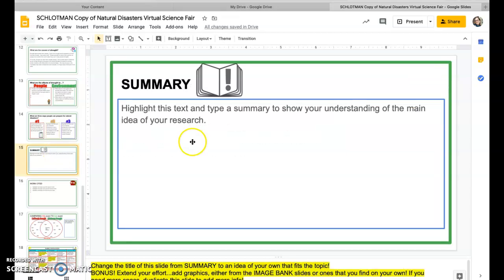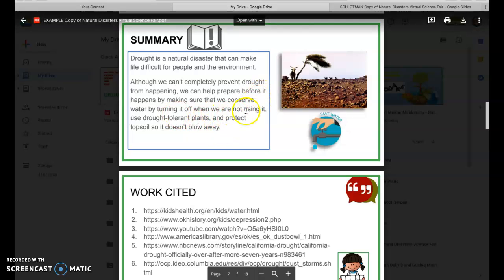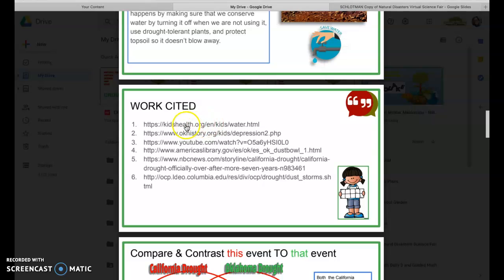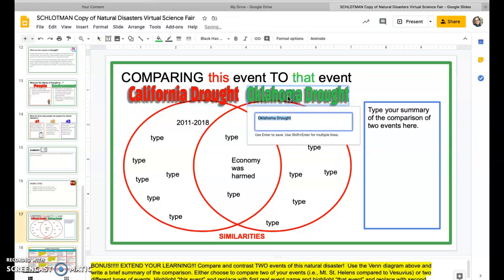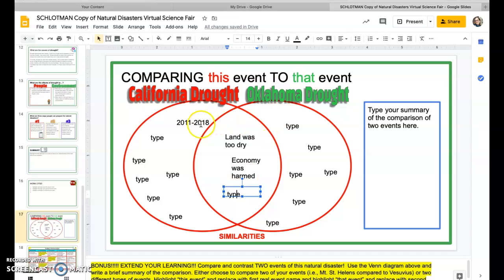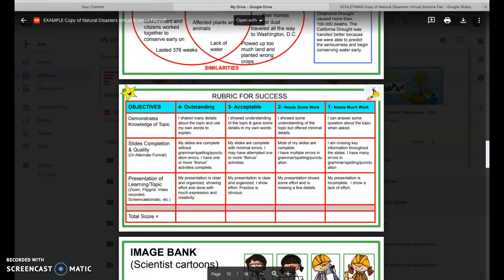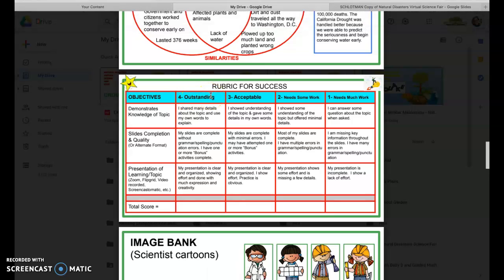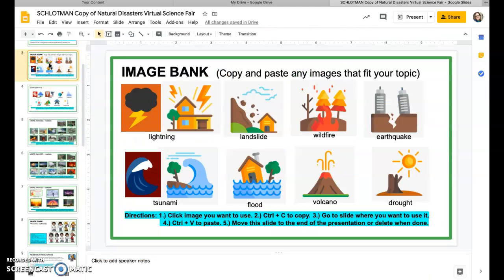How to complete SUMMARY slides: Natural Disasters